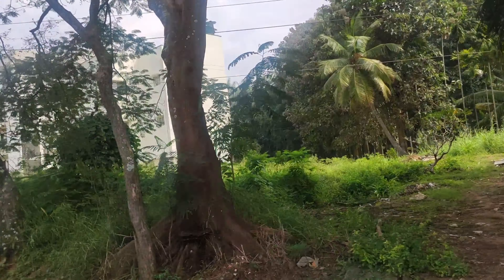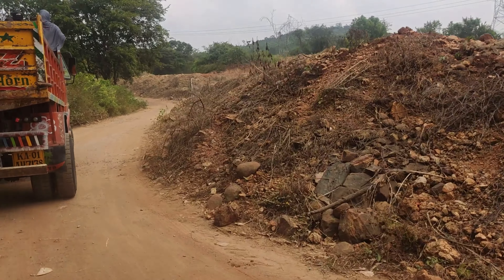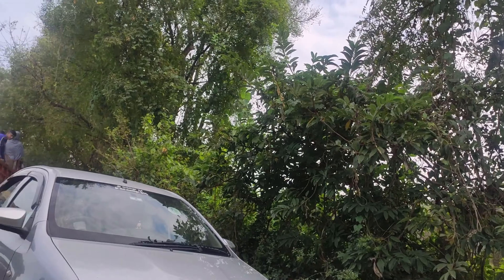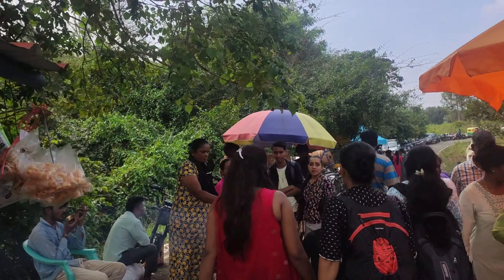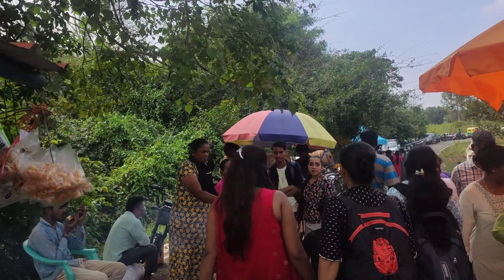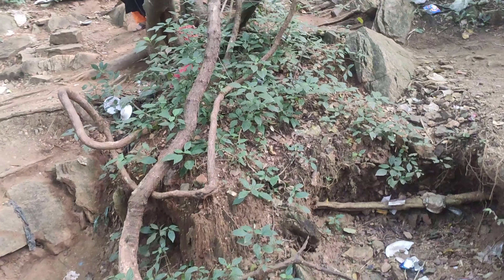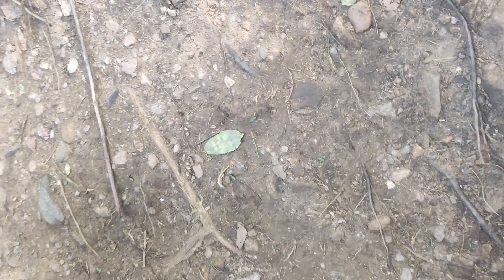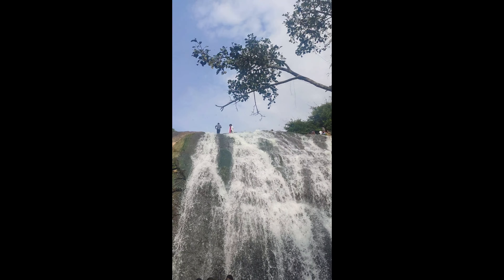Thottikalluwaterfalls thottikallufalls తొట్టికళ్ళు bangalore waterfalls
Thottikallu waterfalls are in city outskirts of Bangalore

Here u can go by 4 wheelers but need to walk 1/2 km to reach falls

On 2 wheelers u can go near to falls

Food —snacks are available
Also their is no any restrictions of home food

Who loves trecking will enjoy this place more….

Address

RG4Q+CFM, Kanakapura Rd, Bengaluru, Karnataka 560083